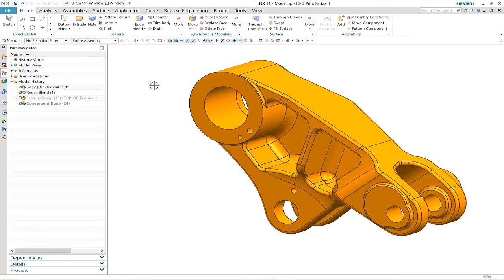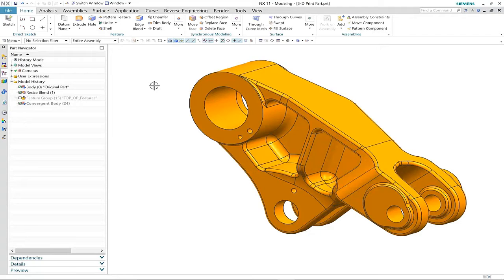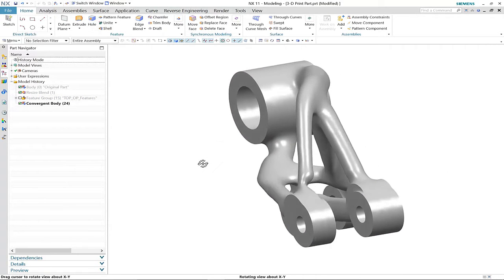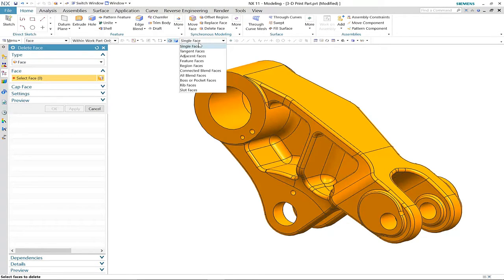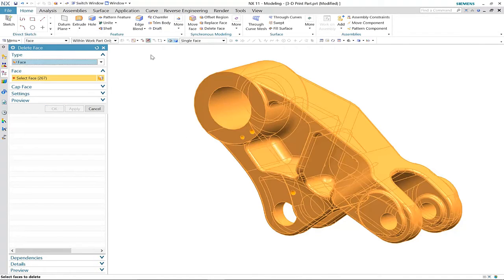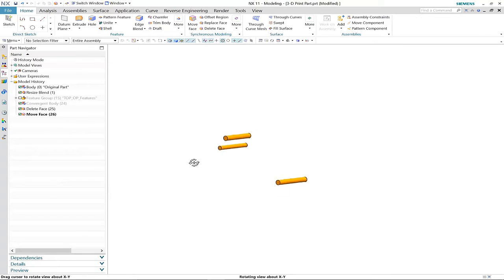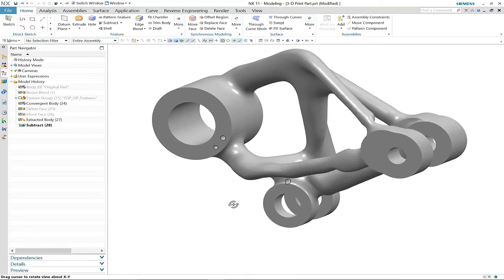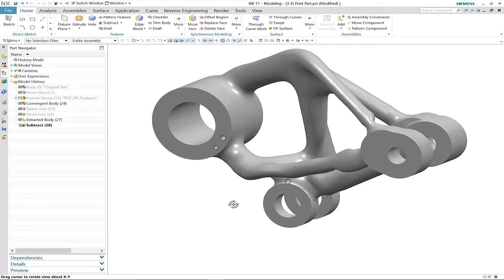NX 11 Preview - Convergent Modeling and 3D Printing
This video demonstrates how to use Convergent Modeling and Topology Optimization to create a new design you can 3D print directly from within NX.